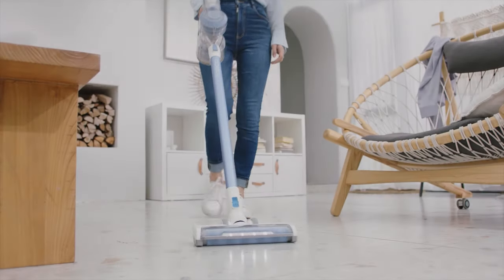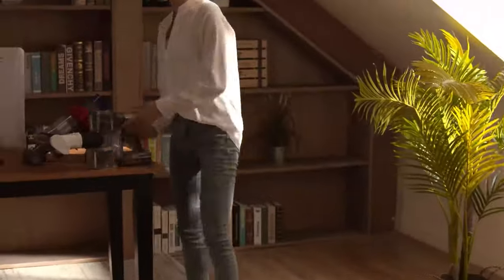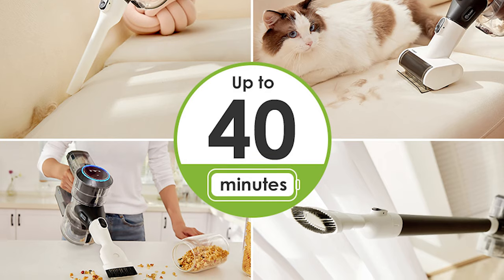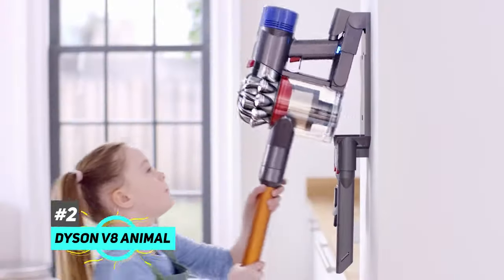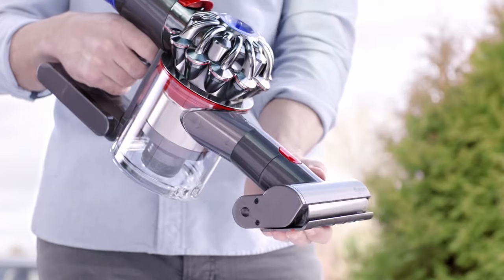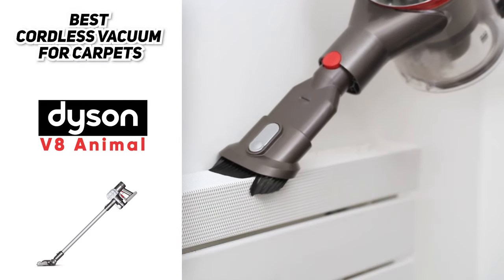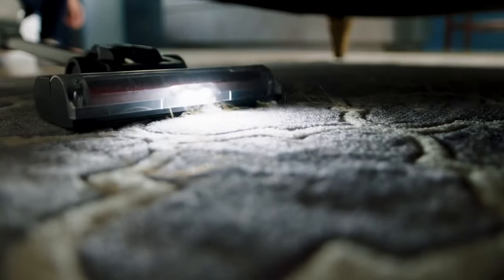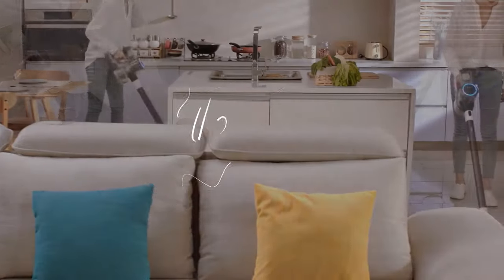Top 3 Cordless Vacuums in 2024 👌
Links to the Top 3 Cordless Vacuums are listed below. At Consumer Buddy, we've researched the Best Cordless Vacuums Cleaner on the Market saving you time and money.
★ OVERALL CORDLESS VACUUM ★    0:00 - Intro
🔶 Tineco Pure One S11 Cordless Vacuum Cleaner 🔶  0:47 Time Stamp

★ CORDLESS VACUUM FOR CARPETS ★
🔶 Dyson V8 Animal 🔶  2:33 Time Stamp

★ BUDGET CORDLESS VACUUM ★
🔶 Black+Decker Powerseries Extreme 🔶    4:26 Time Stamp

At Consumer Buddy, we've researched the Best Cordless Vacuums on the Market saving you time and money so you can make an informed buying decision.

Hey guys, it's Taylor here with another video. Now cordless vacuums are wonderful for their flexibility as you can move around to clean your house without having to worry about a quart. They're also much lighter weight than their corded counterparts. That said, they do have the challenge of having limited cleaning power and battery life compared to traditional plugged in vacuums. With that in mind, I put together a list of three of the best cordless vacuums that you can buy right now that are just as powerful and effective as most traditional vacuums, but without the hassle of a cord. So depending on your particular situation, one of these will probably be the best option for you. And as always, I will leave links to each of these products in the description below. So feel free to check them out if you're interested. So first up is our pick for the best overall cordless vacuum and that's going to be the tenco Pure one s 11 cordless vacuum cleaner. If you're looking for a comfortable and well rounded cordless vacuum, then this is the one to get. Now let me start off by saying that the reason we picked this cordless vacuum as our best overall pick is that it does all the important stuff really well without any major flaws, as you'll later learn towards the end of the video. While the other cordless vacuums on this list excel in specific areas. The tin co pure one s 11 hits that happy medium of being really good all around. This cordless vacuum features what TIMCO calls the eye lube Smart Sensor Technology, which automatically adjust the suction power based on the type of flooring that you're cleaning. So whether it's hardwood floors, carpets or anything in between, this cordless vacuum will be able to find just the right amount of suction power for a thorough clean. Speaking of suction power, this thing is no joke. It uses a 130 watt motor. With it, we had no problems picking up all types of dirt and debris from both hardwood floors and carpets. The battery life on this cordless vacuum is pretty solid as well. On a full charge, you can expect to get around 40 minutes of runtime. And if you do happen to run out of juice while you're in the middle of cleaning, it only takes four hours to fully recharge it. You also have the option to buy an extra battery and just swap them out whenever you need to. Another thing that we really liked about this cordless vacuum is that it can easily convert to a handheld vacuum. It comes with versatile attachments like a crevice tool, dusting brush and upholstery tool. Now if we have to mention a con it will be the fact that this cordless vacuum requires frequent filter cleaning. However, I would say that it's only because it works extremely well. This is great for agitating dirt and debris that's deep down in your carpet. And when you combine this with the powerful suction of the vacuum, you get a combo that's tough to beat. You can run this cordless vacuum for up to 25 minutes with the motorized tool attached. If that's not enough, there's also an option to switch the operation to max mode, which doubles the suction power to 230 watts. However, doing so will rapidly drain the battery life to around just eight minutes.

Hope you enjoyed my Top 3 Cordless Vacuums in 2024 Video